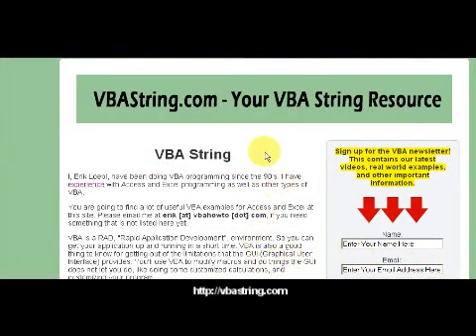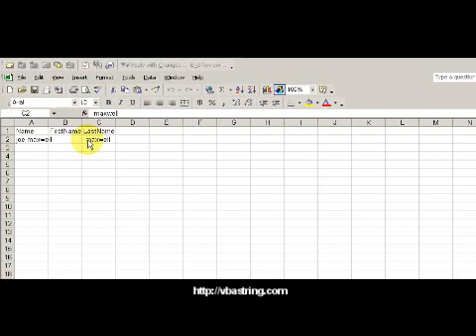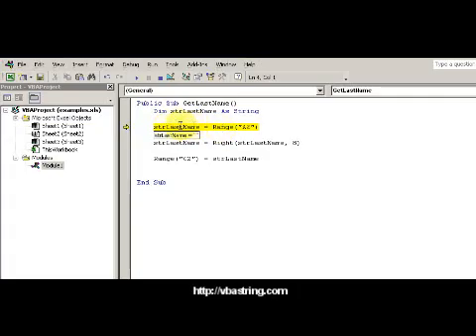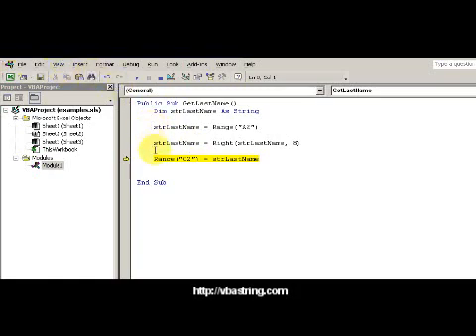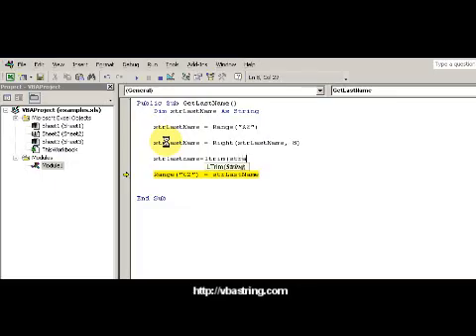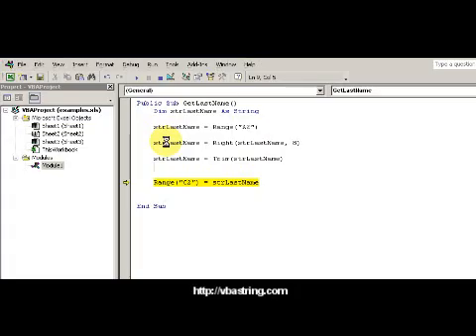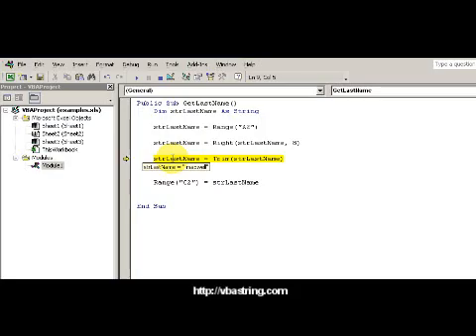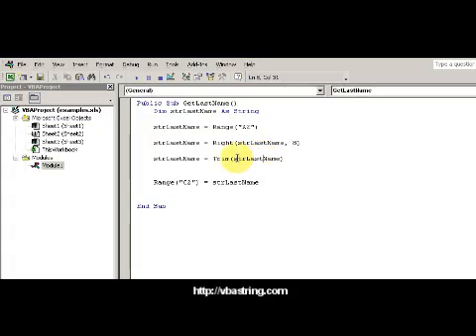How To Use The VBA Trim Function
Get Your FREE!

The VBA Trim function removes the blank spaces from before and after a string variable.  In this demonstration, I use the VBA Trim function to "clean" a variable and write it to the worksheet.